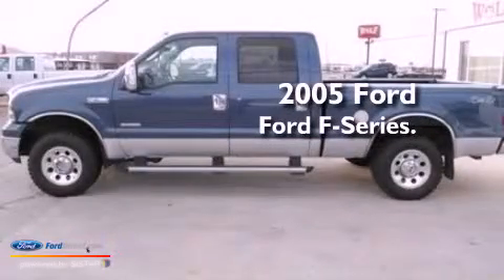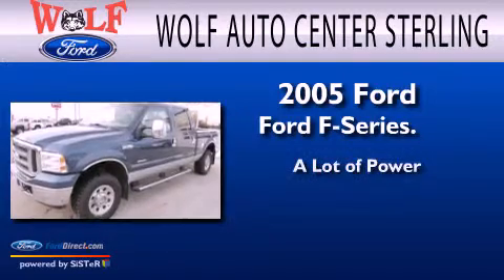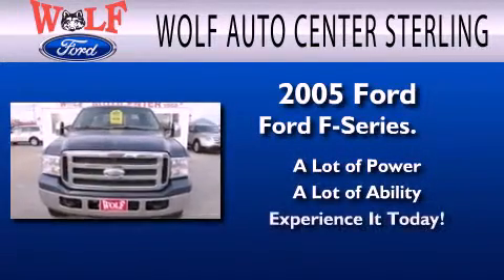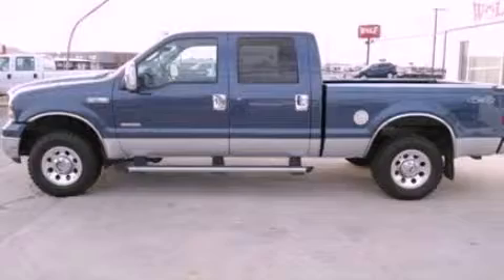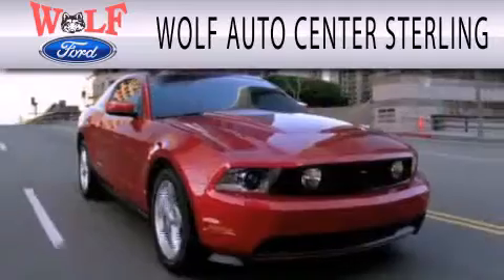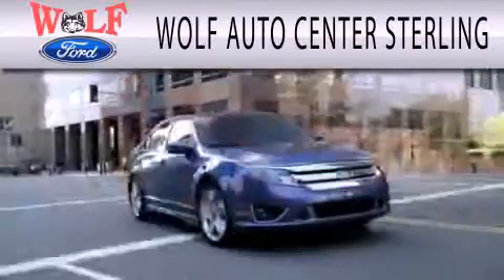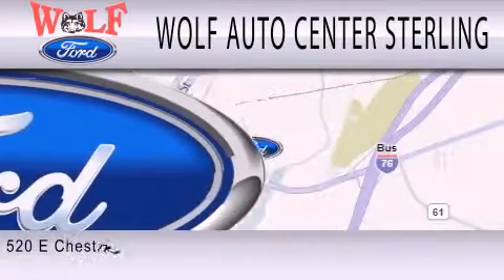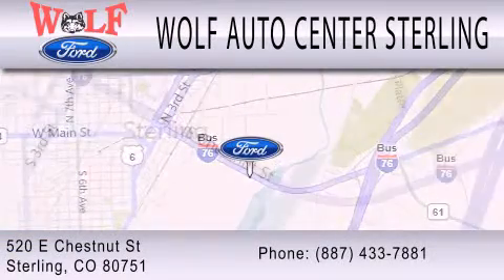2005 FORD F-250 Sterling CO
Year : 2005
 Make : FORD
 Model : F-250
 Engine : 6.0L V8 32V DDI OHV TURBO DIESEL
 Trans . : NOT SPECIFIED

 Miles : 151,583

 Stock : B2274A